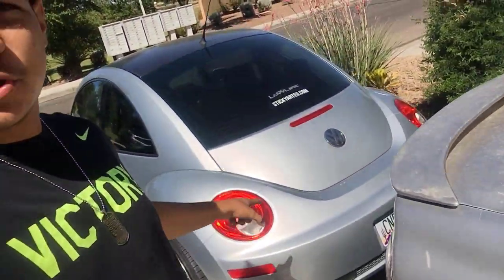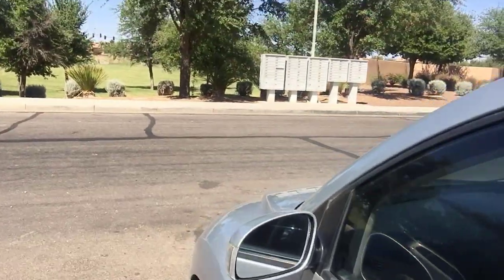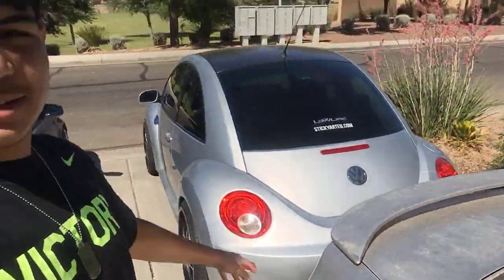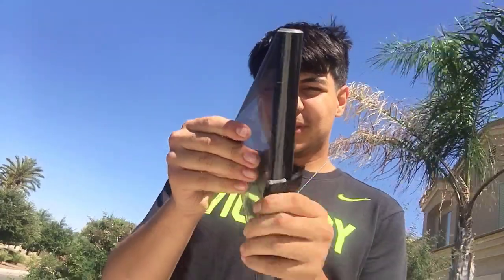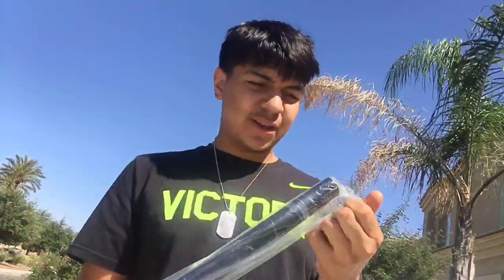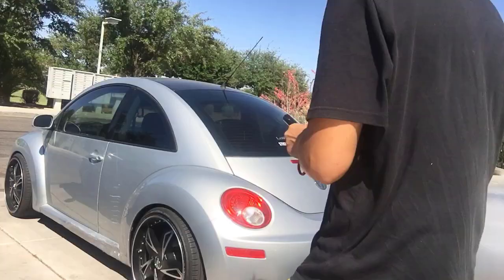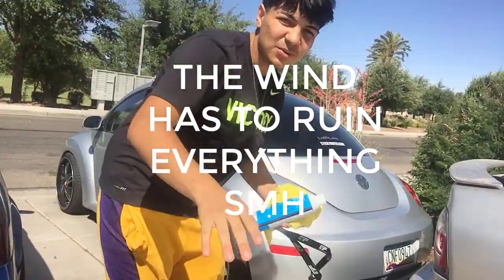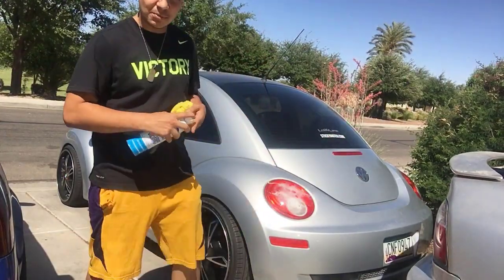TINTING ALL LIGHTS ON THE VW BEETLE/BUG!!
In this video we tint all the lights in the vw beetle with a visible wrap that looks amazing. You guys should try it on your car becuase its only about 5 dollars usd for the wrap!!!
♠☻♠FOLLOW THE BUILDS ON INSTAGRAM♠☻♠

SICKSPEED

WICKEDLYBOOSTED